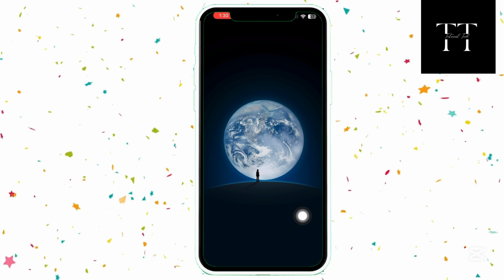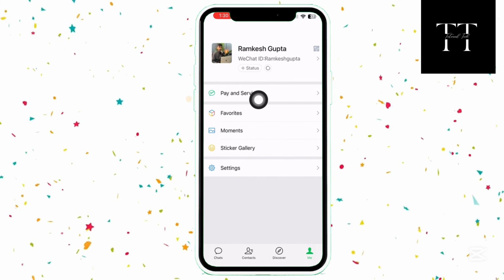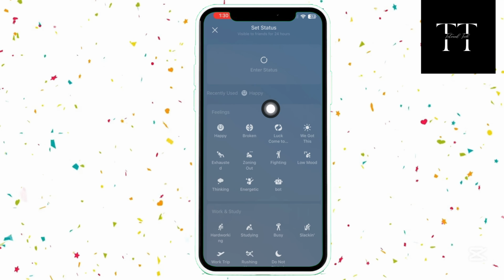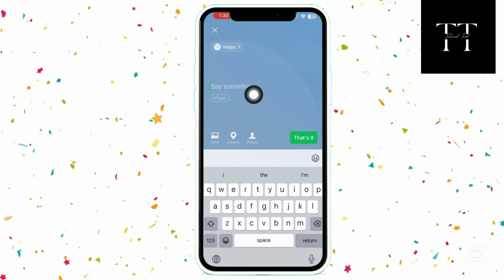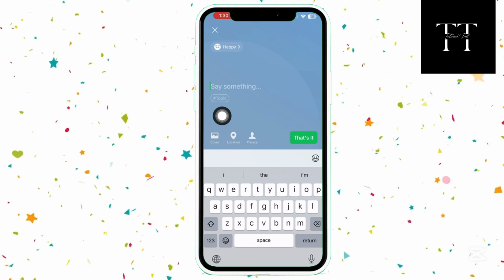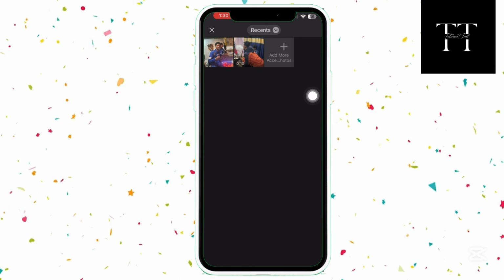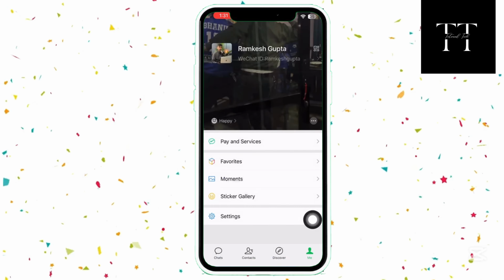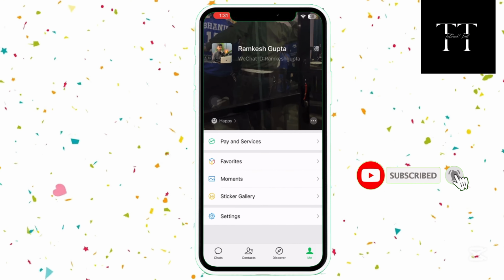How to Add Status on WeChat in 2025 | Quick & Easy Guide! 📱✅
Want to update your status on WeChat? In this video, I’ll show you how to add a status on WeChat in just a few seconds! Whether you want to share your mood, upload a picture, or post a video, this step-by-step tutorial will help you do it easily. ✅

✔️ Quick & Easy Steps
✔️ Works on Both Android & iPhone
✔️ Latest 2025 WeChat Guide